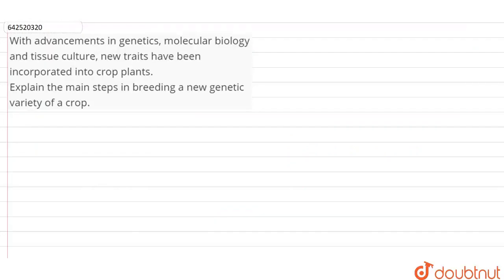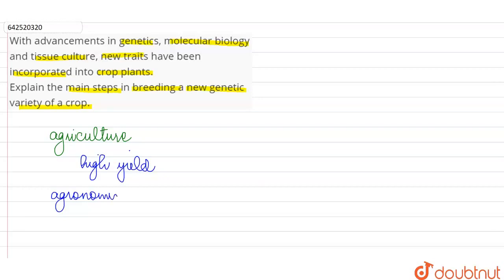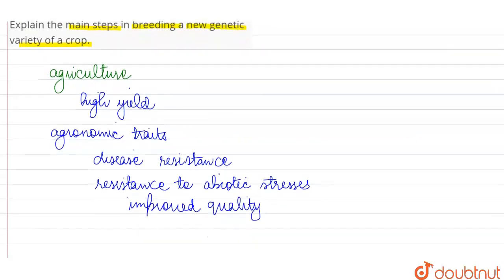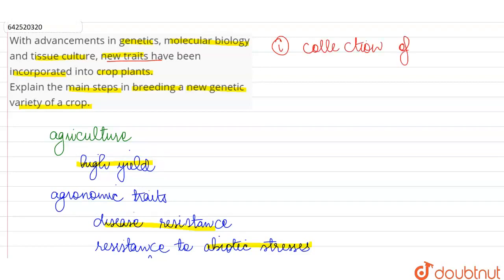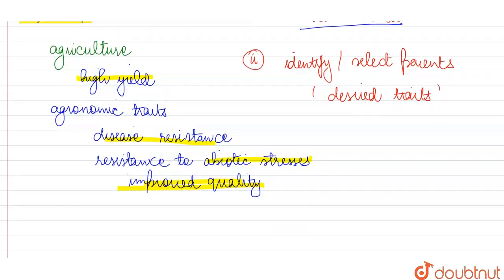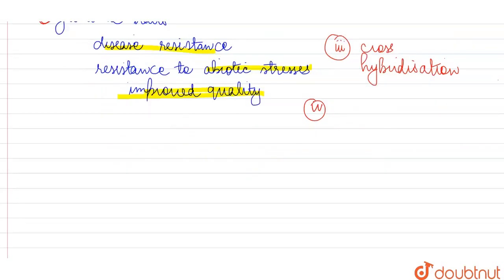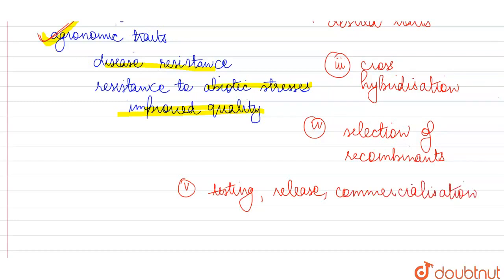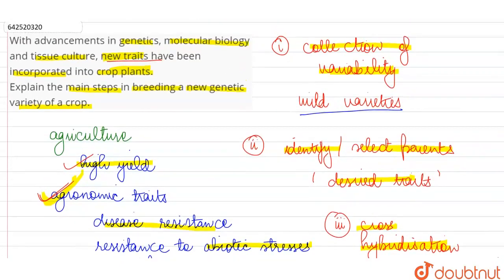With advancements in genetics, molecular biology and tissue culture, new traits have been incorp...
With advancements in genetics, molecular biology and tissue culture, new traits have been incorporated into crop plants.Explain the main steps in breeding a new genetic variety of a crop.
Class: 12
Subject: BIOLOGY
Chapter: XII BOARDS
Board:CBSE

👉 Have Any Query? Ask Us.